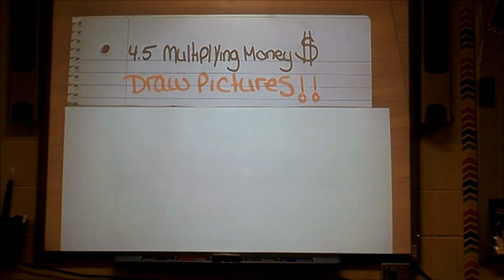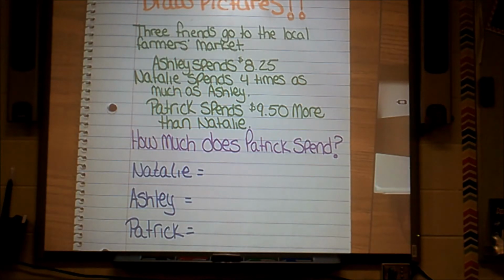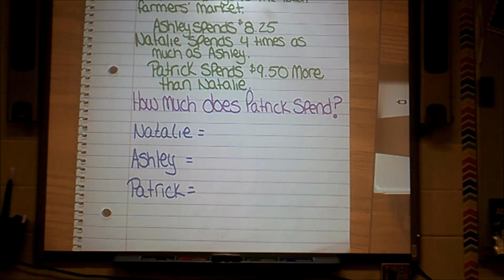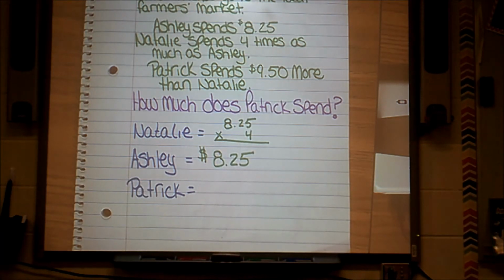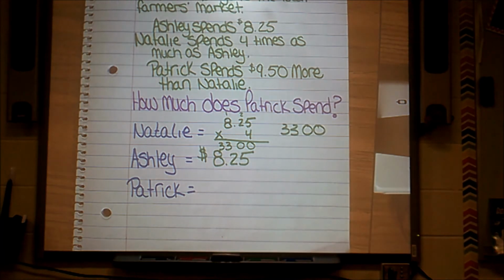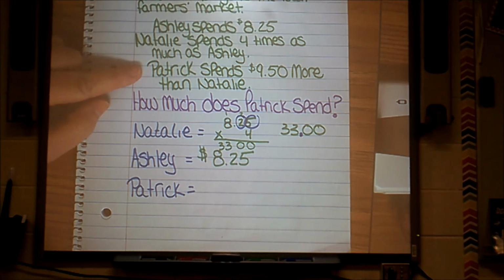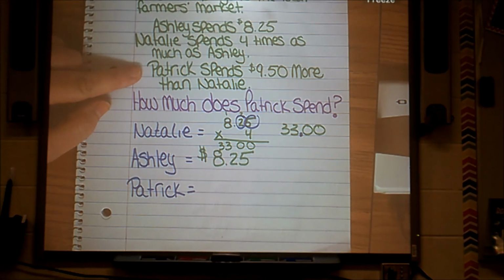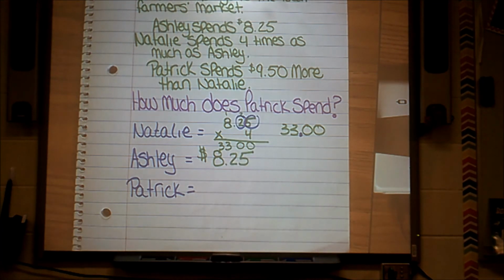4.5 Multiply with Money